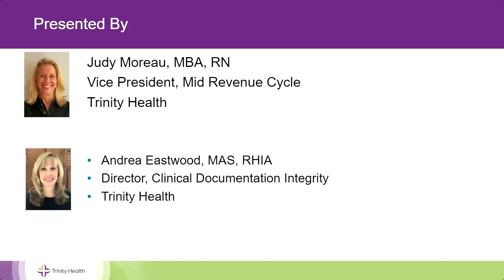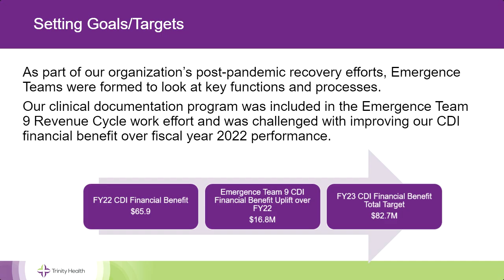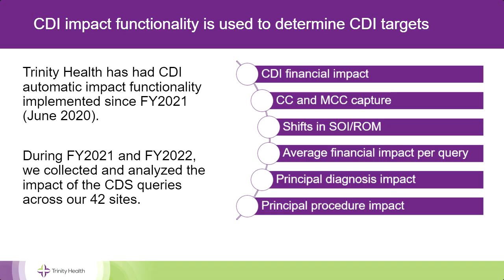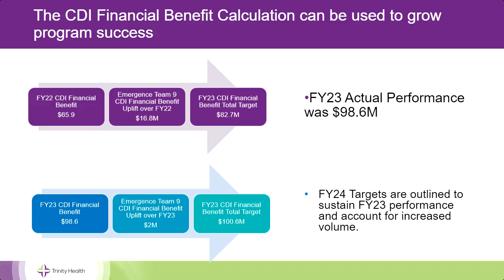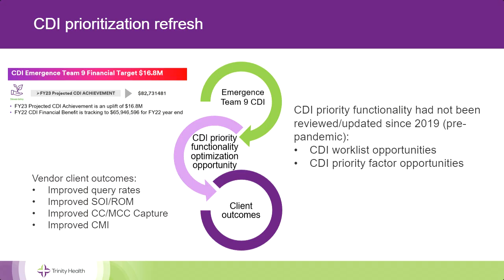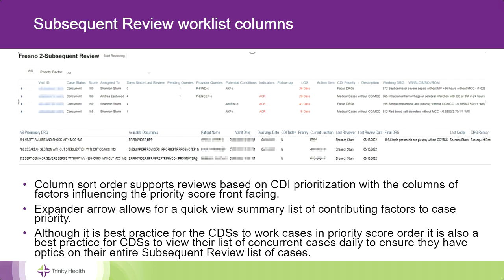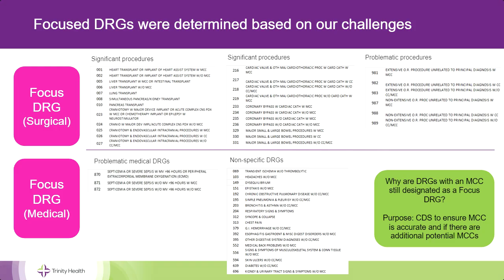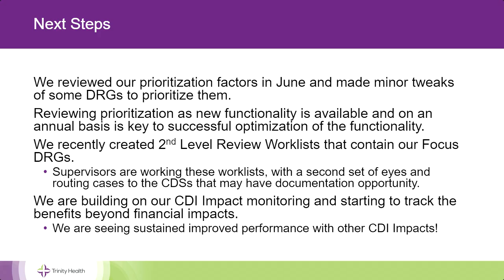Incorporating advanced CDI technology to exceed program goals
In this Solventum CDI Innovation Webinar, Andrea Eastwood of Trinity Health shares real-world insights on modernizing CDI programs with advanced technology. Learn how her team leverages AI to prioritize high-impact cases, streamline workflows and sustain performance year over year.